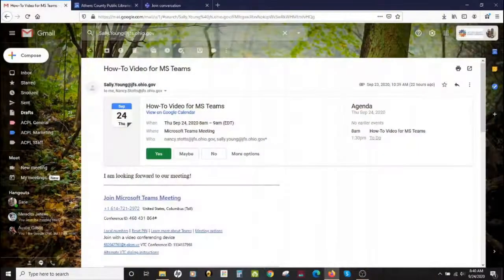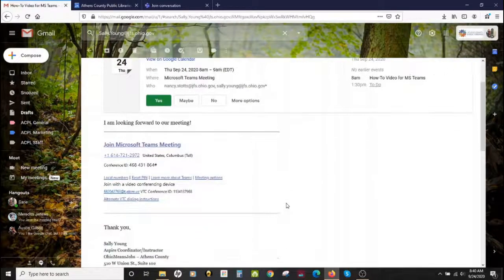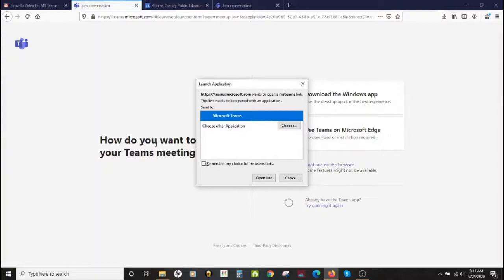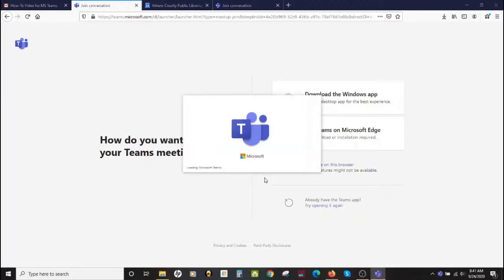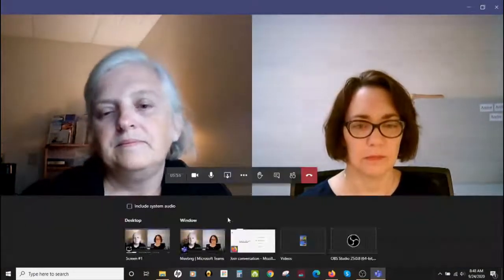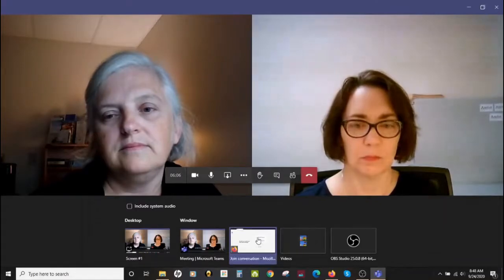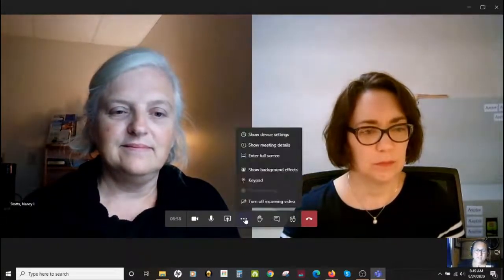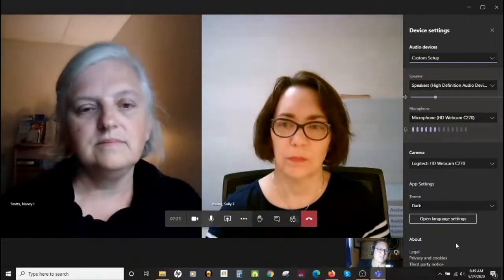Tech Tips: Microsoft Teams (with special guests!)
Join Technology Training Librarian Sarie Cornwell with special guests Sally Young and Nancy Stotts for a Microsoft Teams video conferencing tutorial. Sally Young is the ASPIRE Program Coordinator, and Nancy Stotts is an Employment Counselor for OhioMeansJobs Athens County. In this video, you'll not only learn how to connect to a meeting using Microsoft Teams, but you'll also learn about the ASPIRE Program. As a special bonus feature, we'll discuss how to present yourself professionally in a video conference. For more information about the ASPIRE program and other OhioMeansJobs services, visit their webpage

Athens County Public Libraries. Serving Southeastern Ohio since 1935 with libraries in Nelsonville, Athens, The Plains, Glouster, Chauncey, Albany & Coolville. MyACPL.org